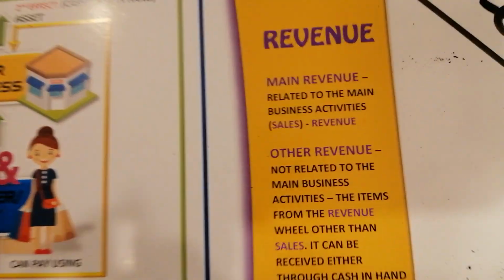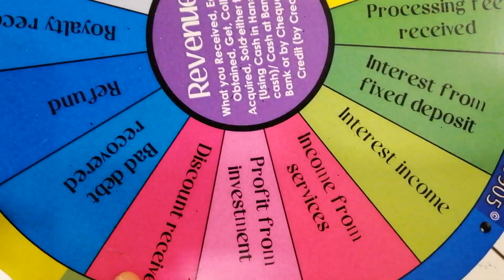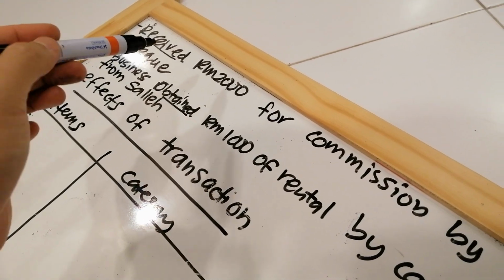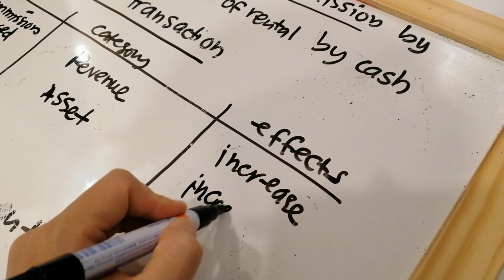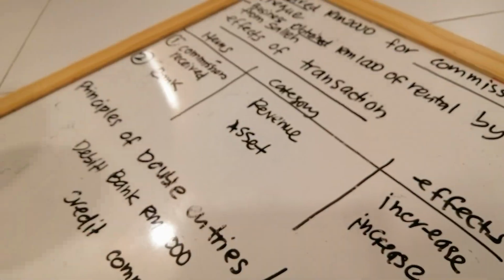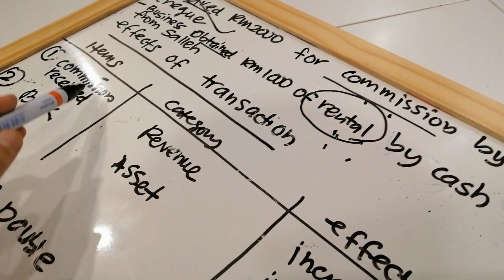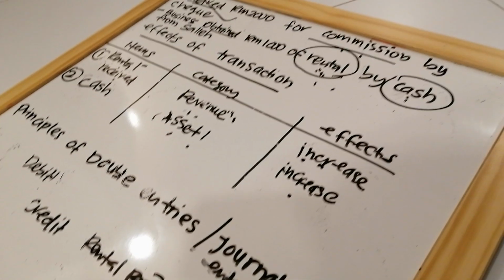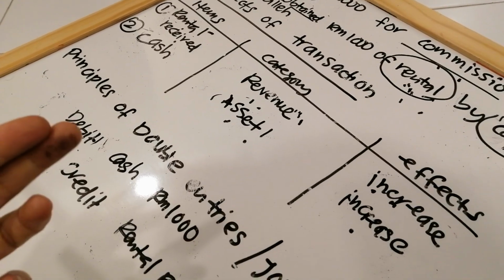RECORD REVENUE OTHER REVENUE USING MRMD ACCOUNTING CIRCLE PART 4